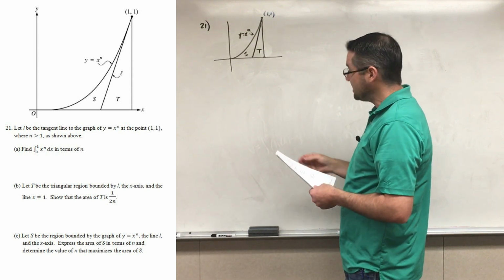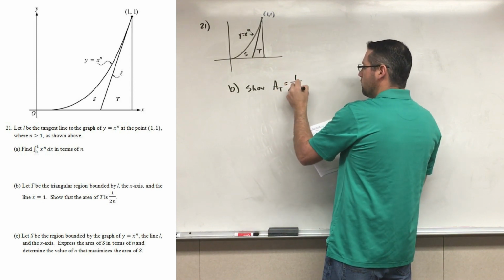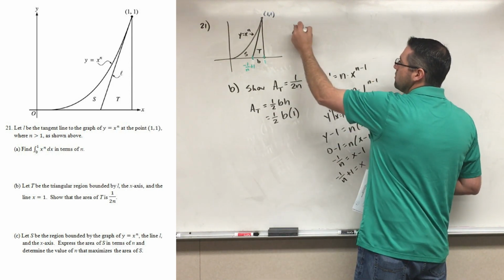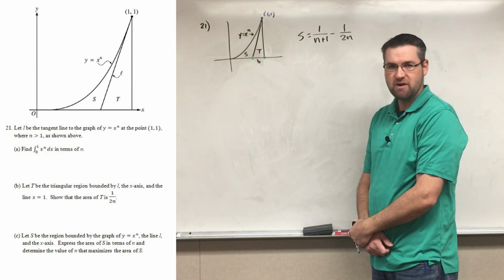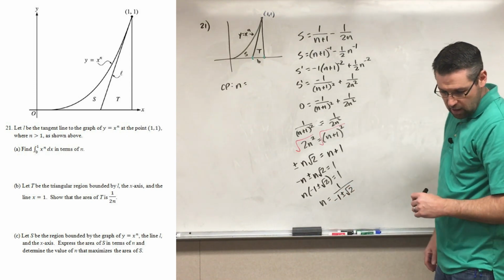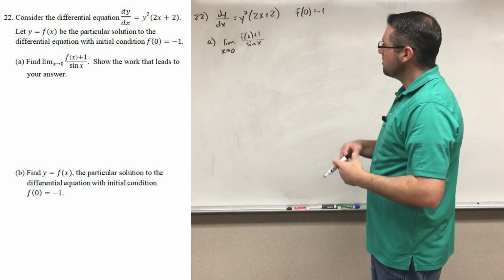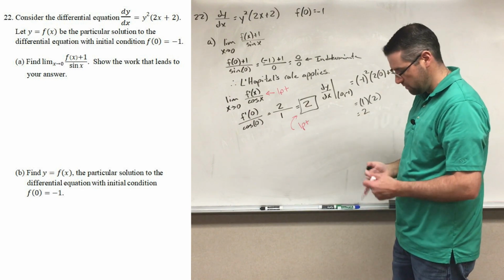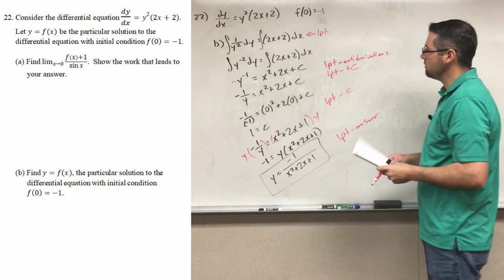8.14 Unit 8 Review (C)